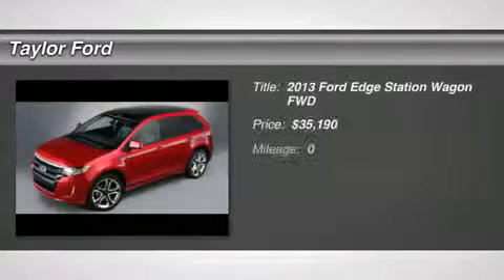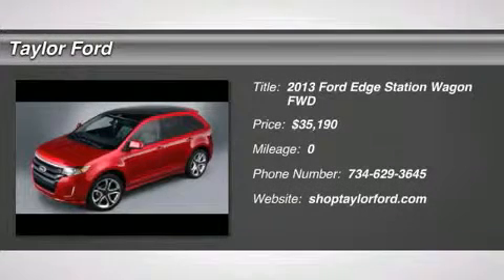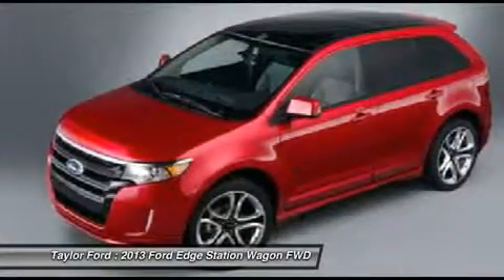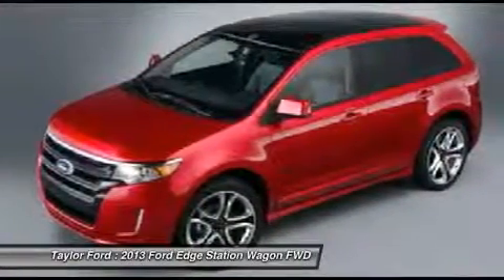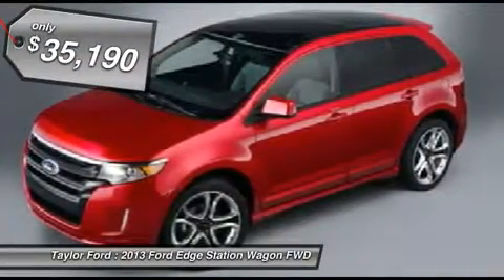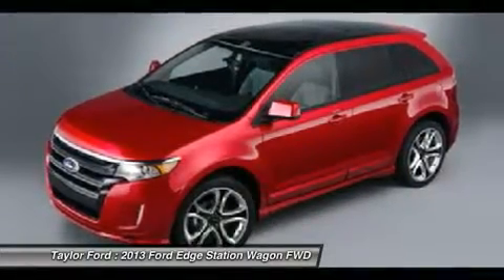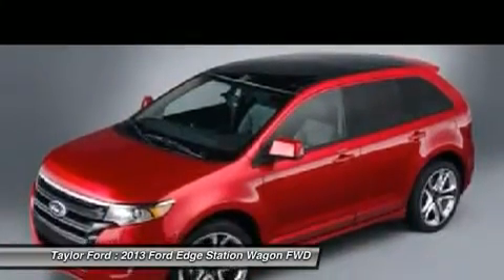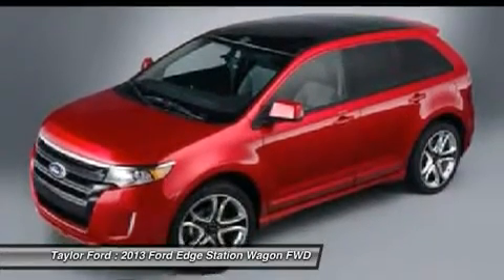2013 FORD EDGE Taylor, MI B64106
2013 FORD EDGE Taylor, MI
Stock# B64106

Pick up this Deep Impact Blue Metallic 2013 Ford Edge, available today. Featuring Automatic transmission, it has 1 miles. This could be the one you've been searching for.